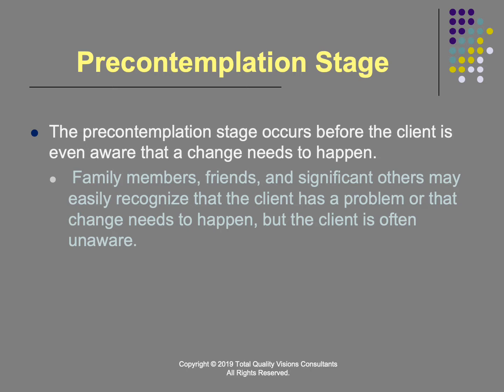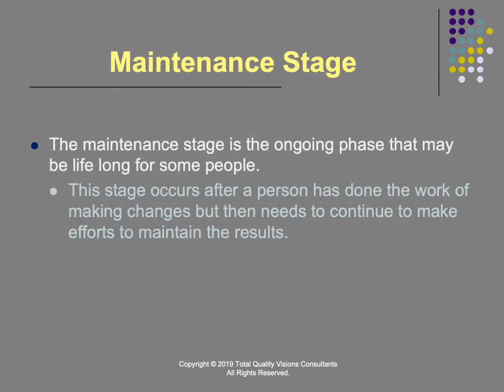Motivational Interviewing Revised FINAL